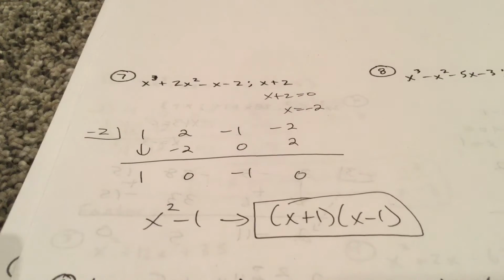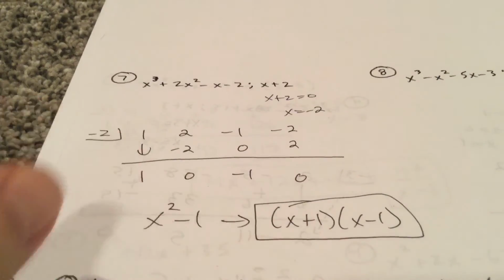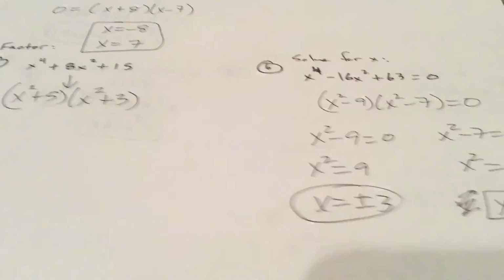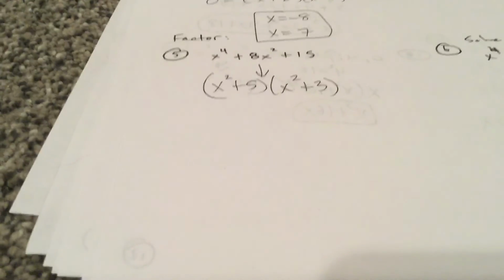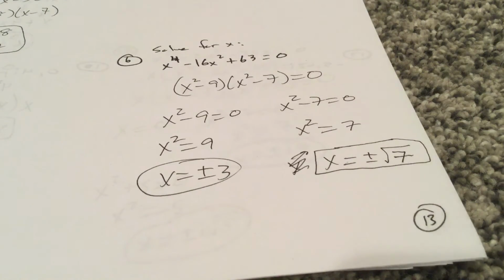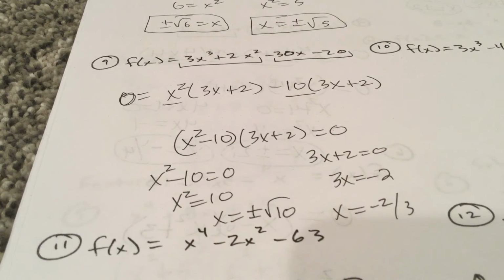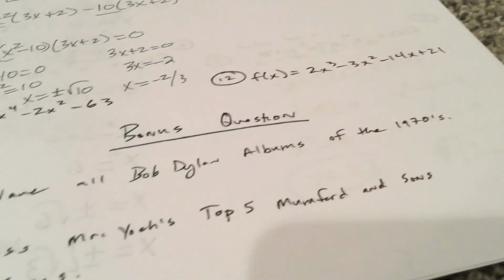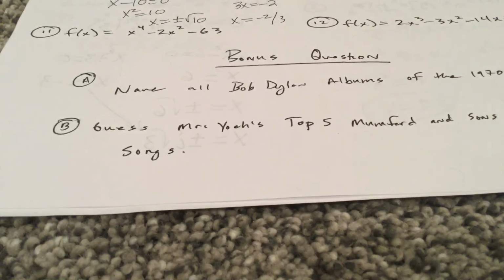Algebra 2 Game Plan 5.5-5.8 Video